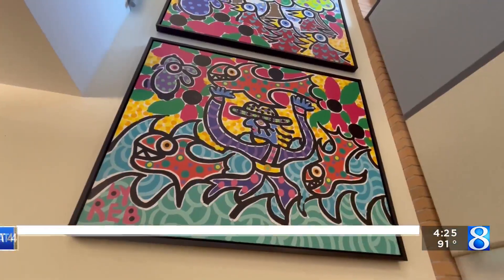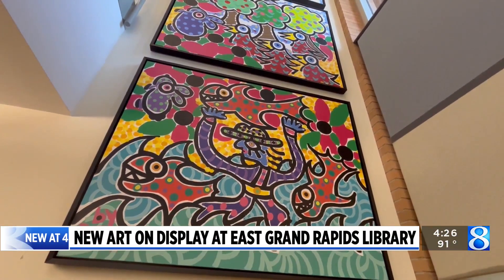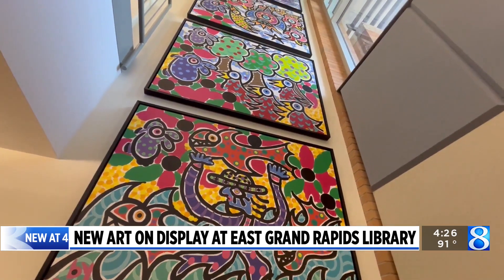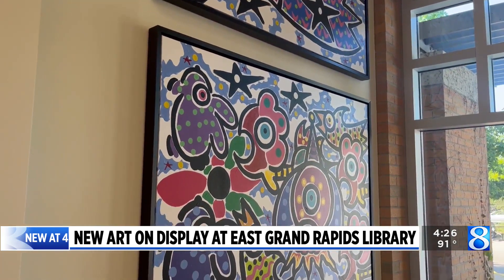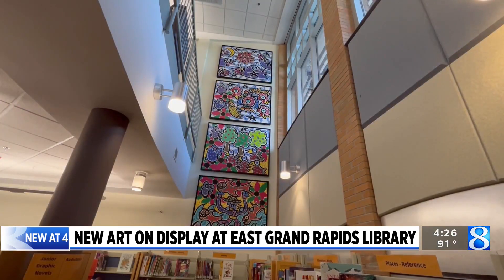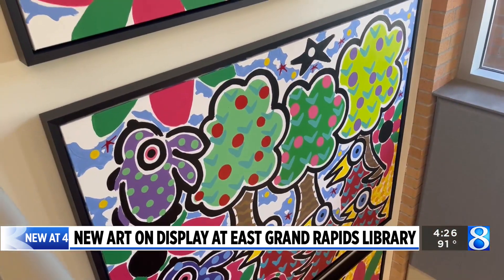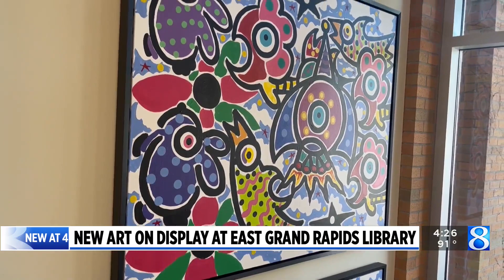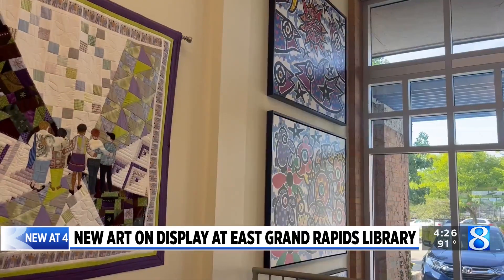‘Learn To Fly’: East GR library installs street artist’s work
Library patrons at the Kent District Library’s East Grand Rapids branch may notice new artwork on the wall. (Sept. 5, 2023)